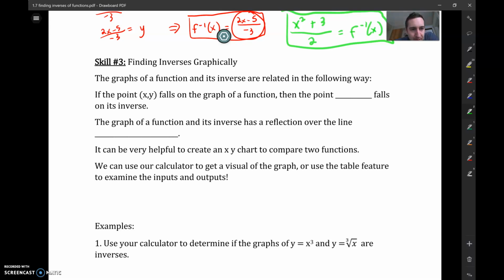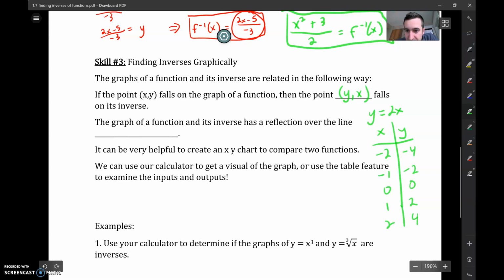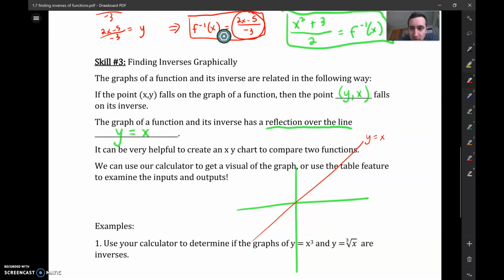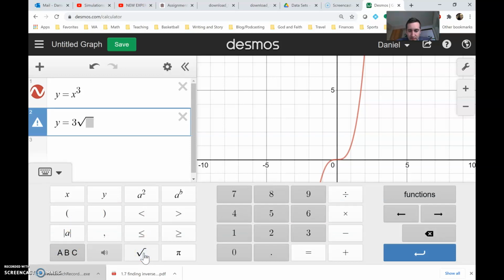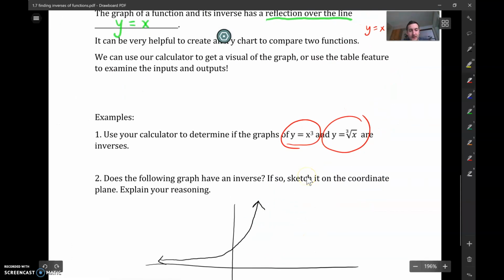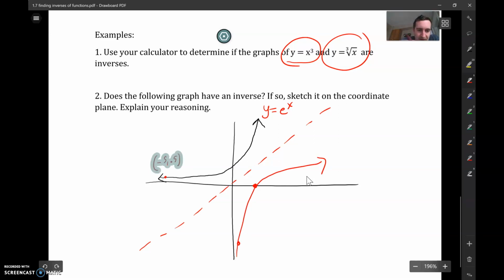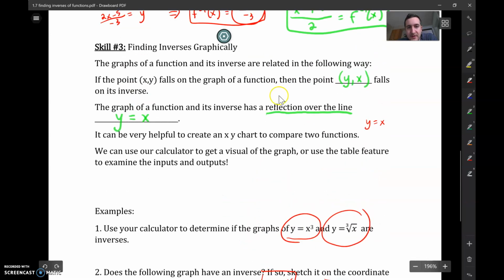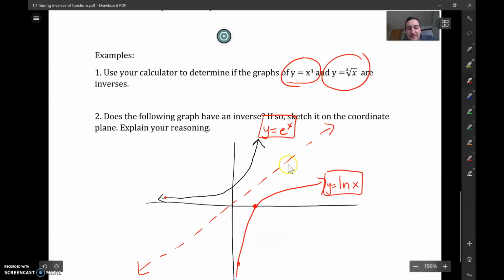Inverses Pt 2 (PreCalc)